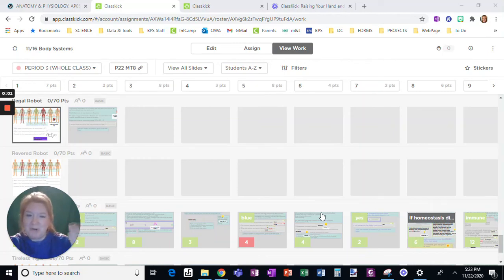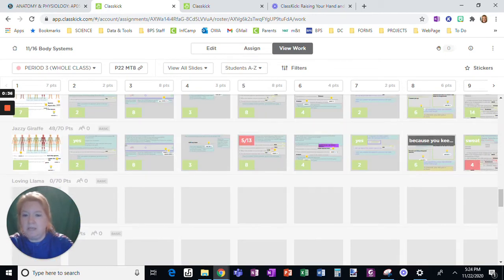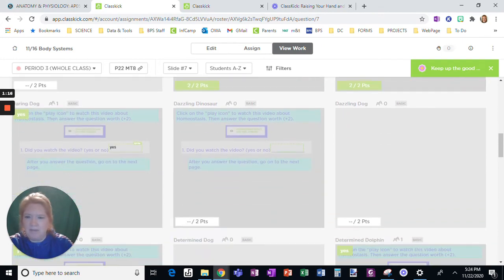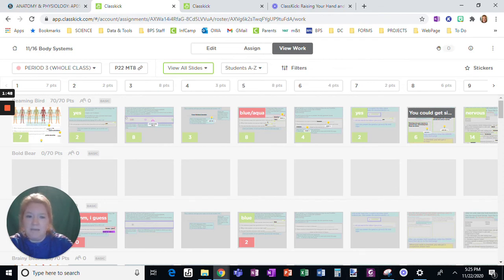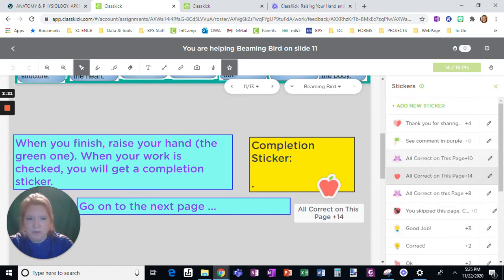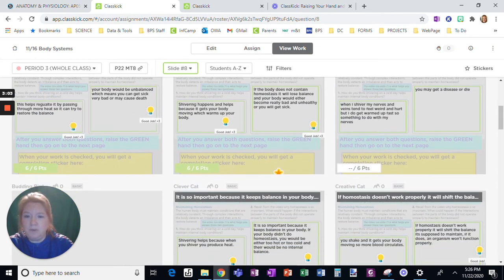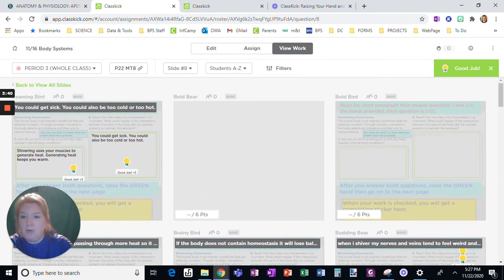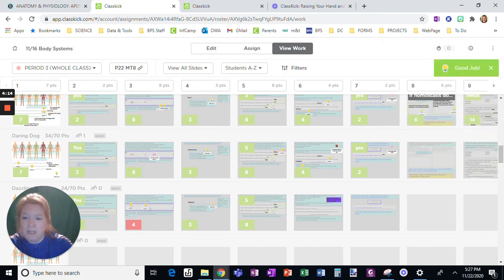ClassKick: Checking Student Work Live and Using Stickers and Text For Feedback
This video shows the process of checking student work live. You see how to add stickers and comments to students live so they can get instant feedback.